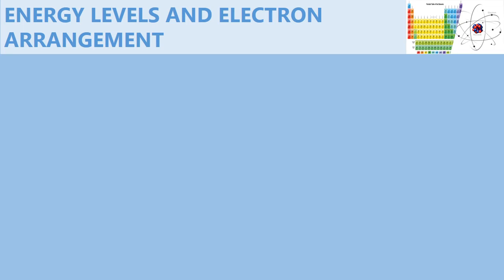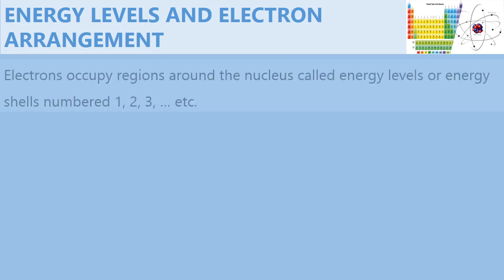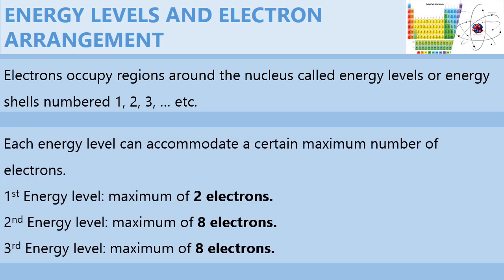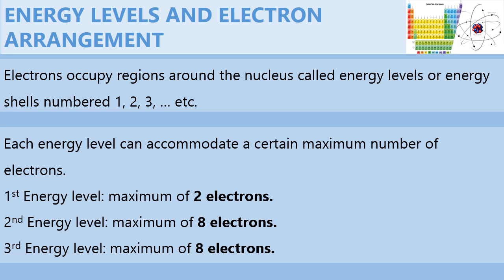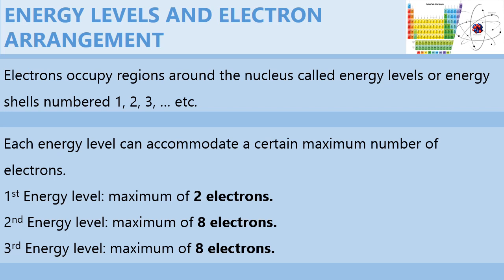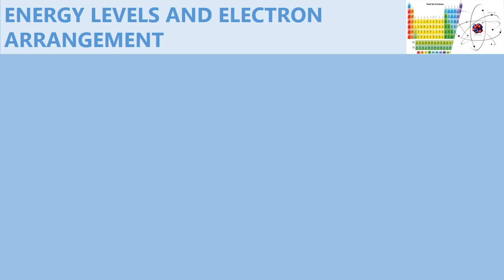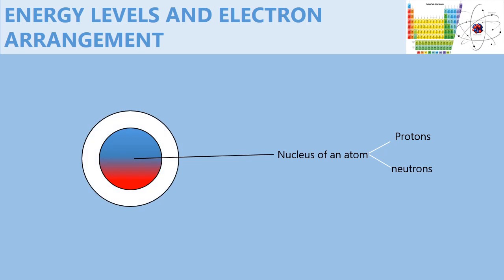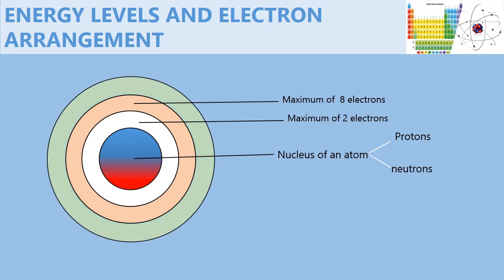Energy levels and electron arrangement